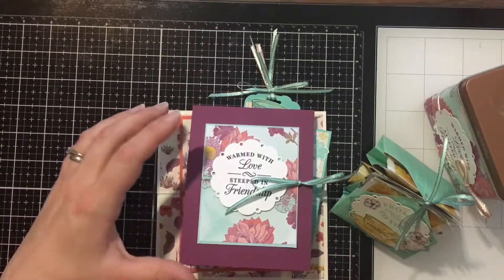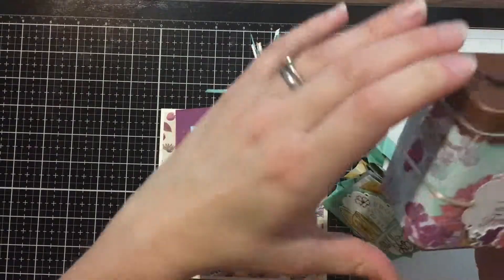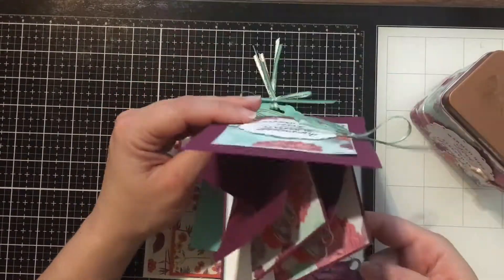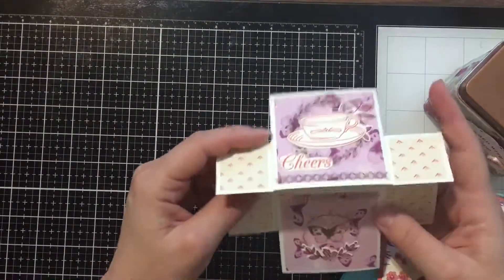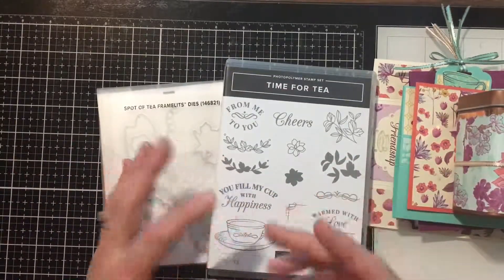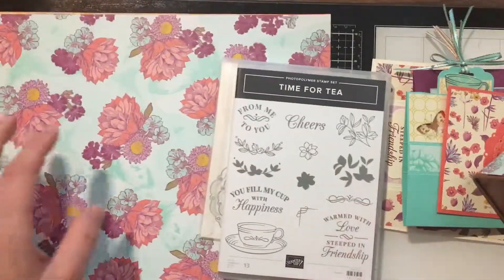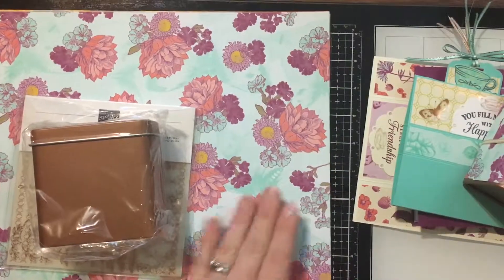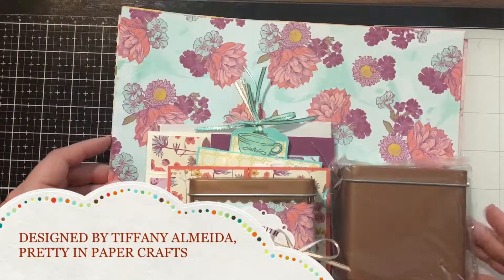Fancy Fold Tea Party Class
My new September class featuring the Time for Tea Suite in the Stampin’ Up! Catalog. 6 fun fancy fold project and 3 different class options! Deadline to register is Friday, September 7th, 2018.